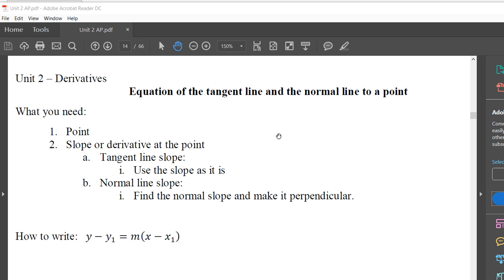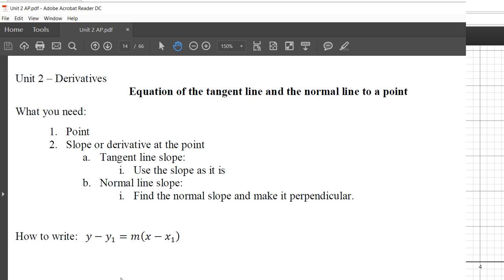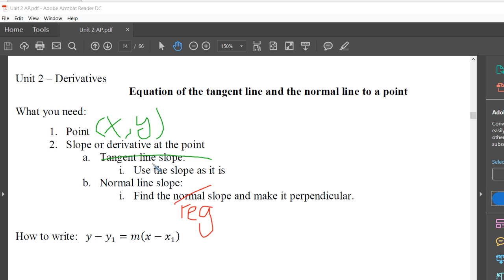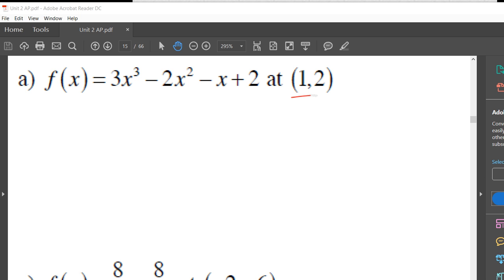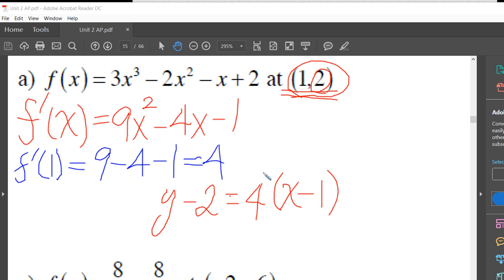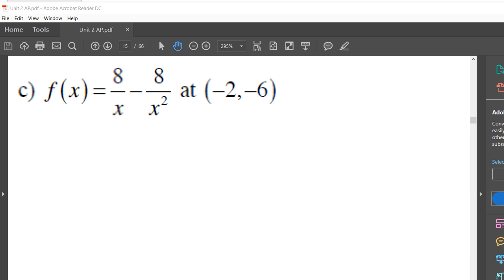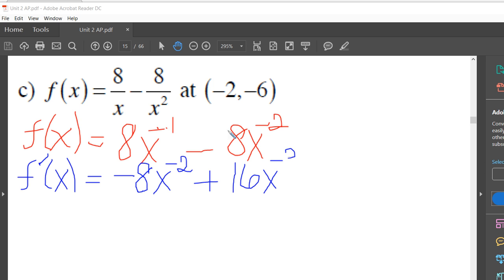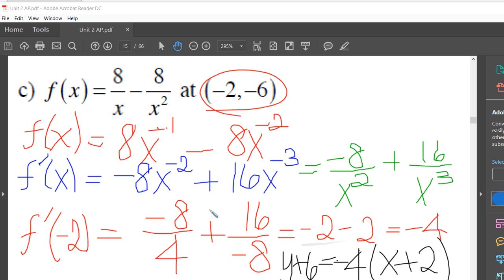Writing a line Tangent to a curve